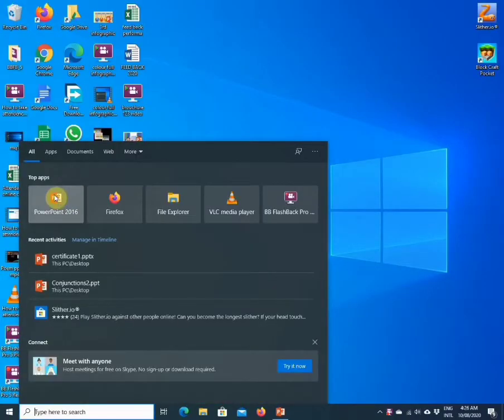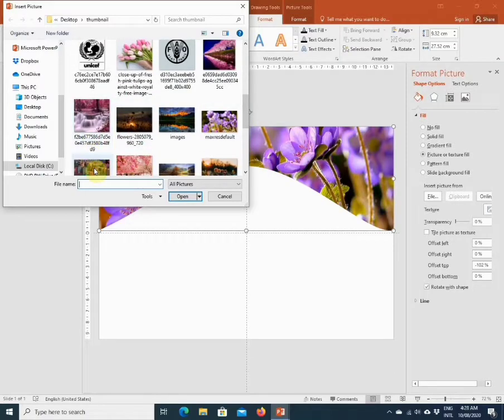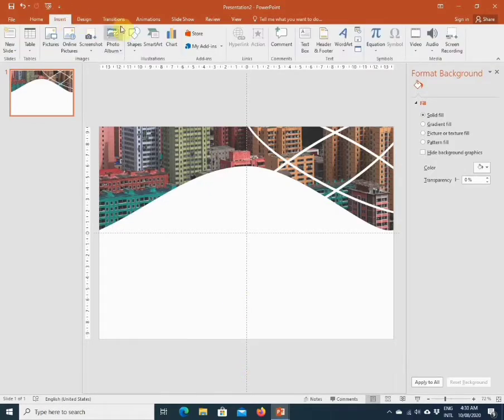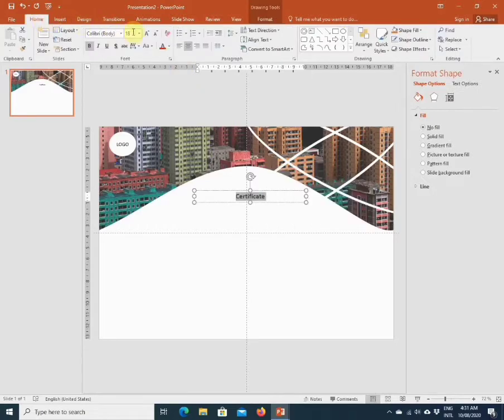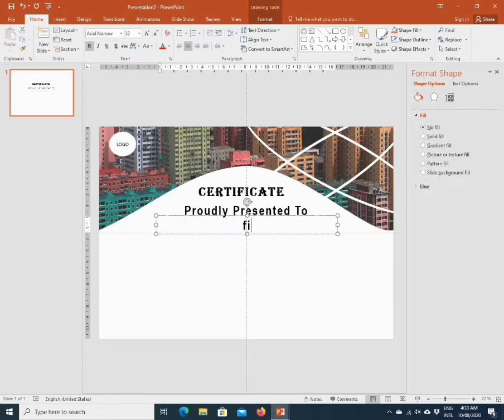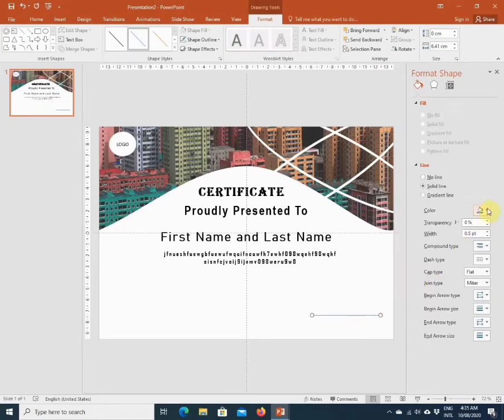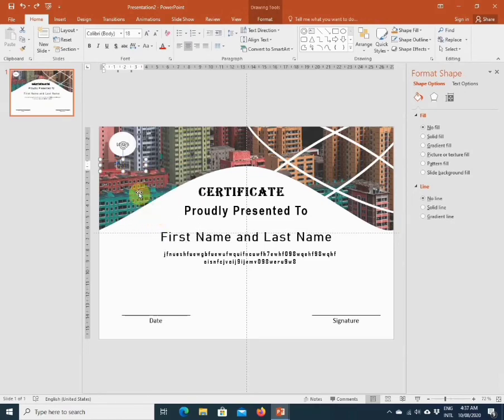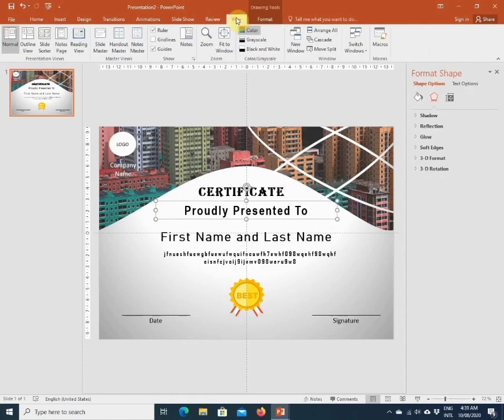"How to Make Certificates with Power Point"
Complete Information.➡️🗣️